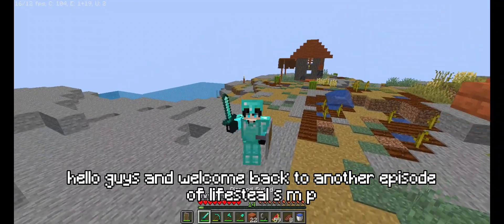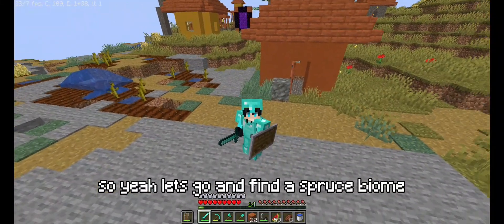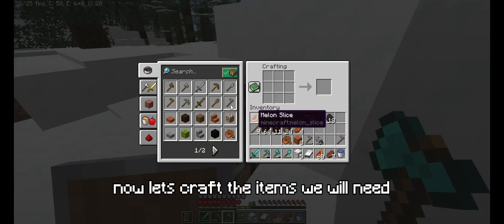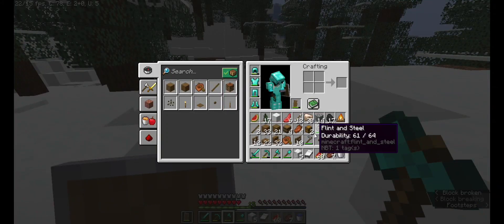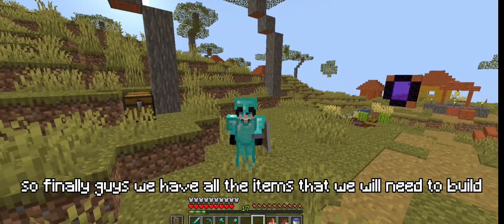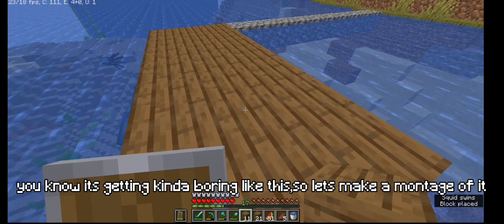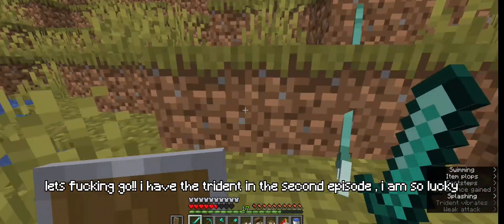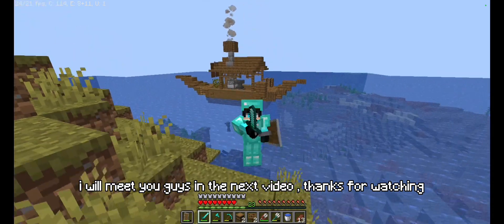So, I made a SHIP Base in this Lifesteal SMP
This is Episode 2 of Lifesteal SMP where I built
my ship base.Enjoy !